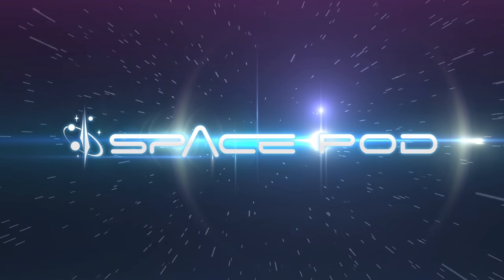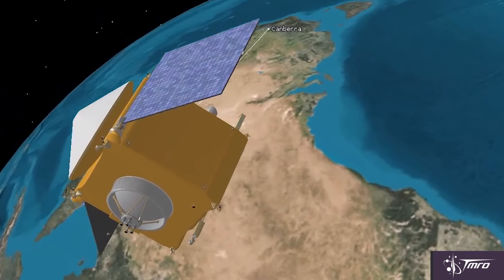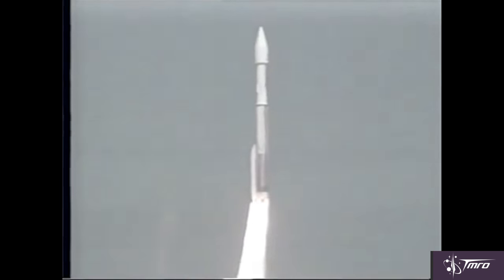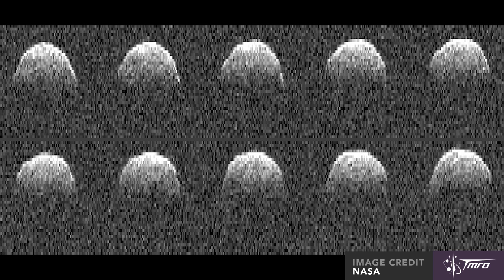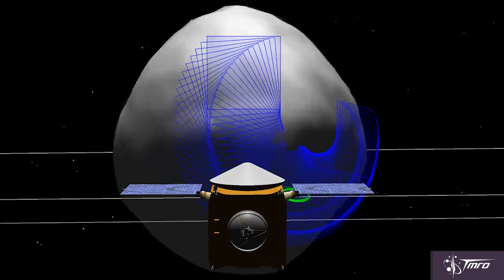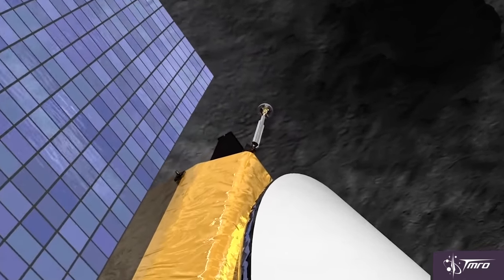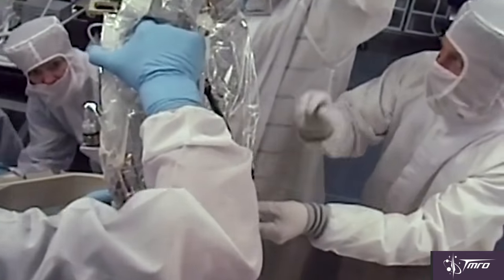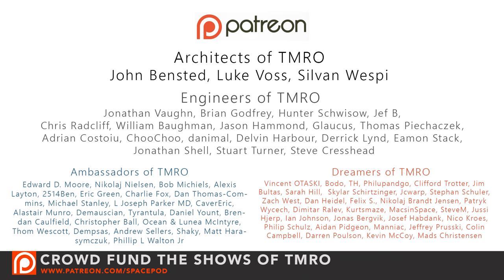OSIRIS-REx - SpacePod 8/24/16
TMRO Astronomer Jared Head previews NASA's upcoming OSIRIS-REx mission, an ambitious robotic sample return from asteroid Bennu.